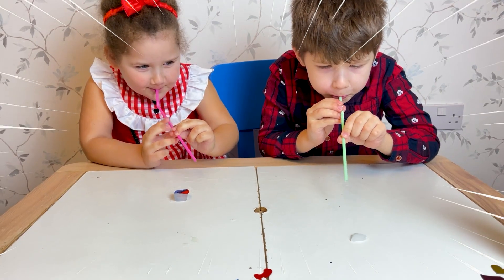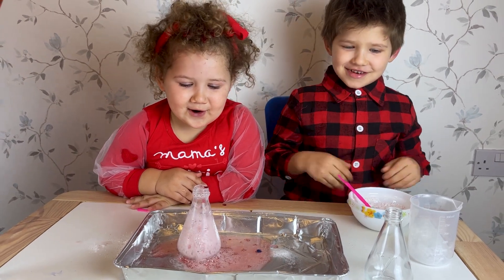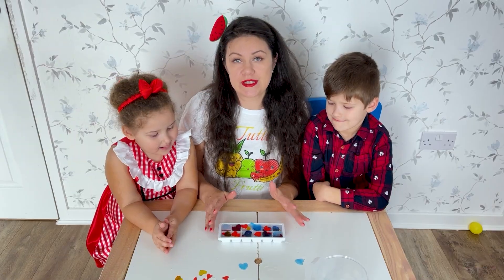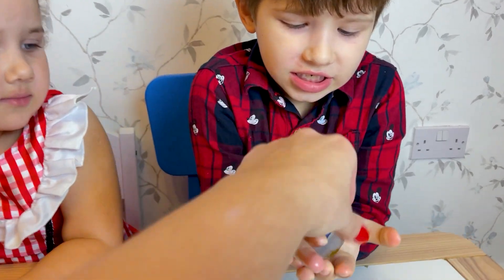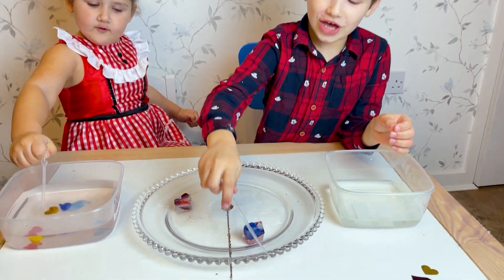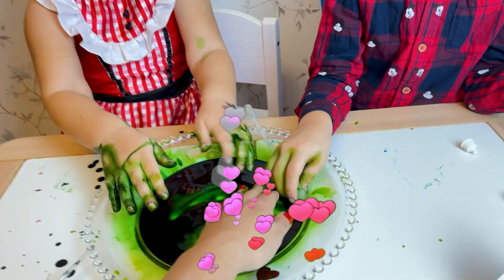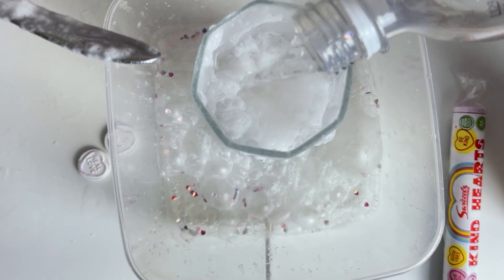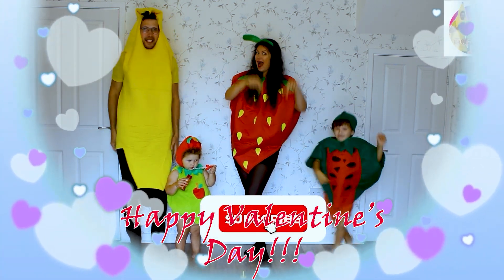Valentine's Experiments at Tutti Frutti Kids Laboratory 💖🧪😀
Lets make Valentine's Experiments at Tutti Frutti Kids Laboratory💖🧪😀We made so many experiments - Valentine's volcano, ice + water (melting hearts), making snow, candy volcano, ice + food coloring=beautiful art, dry erase and water “Floating Ink” hearts, etc. 😊🎉This is one video made from previous years two videos..😊💖Kids were super excited to do it 😀🎉 easy, simple and fun science experiments at home with kids🧪👍Learning video for kids and family😊Lets learn and have fun with Tutti Frutti Kids..😃🧪🍓💖

0:00 In this video
0:42 Valentine's Volcano
2:54 Ice Experiments
8:47 'Floating Ink' experiment
9:32 Exploding love heart candy experiment
10:51 Valentines Volcano, Happy Valentine's Day